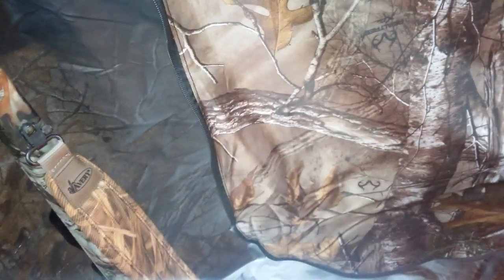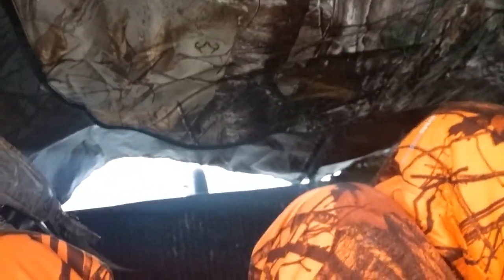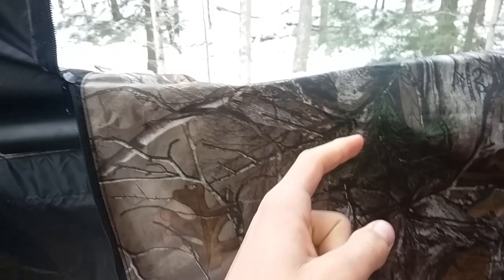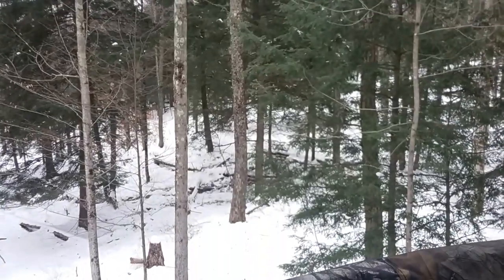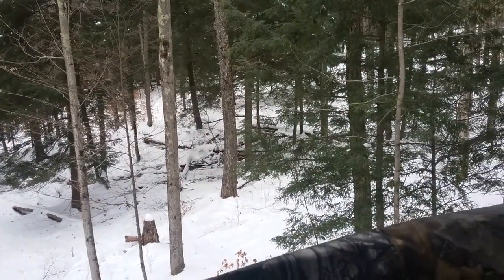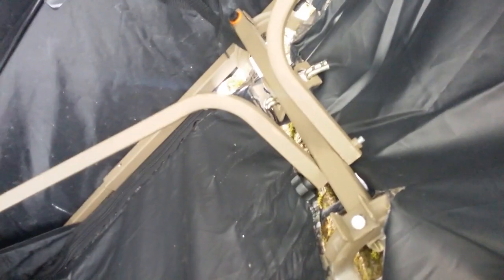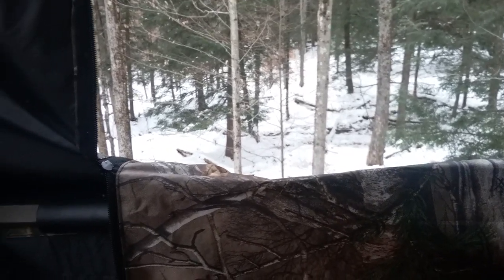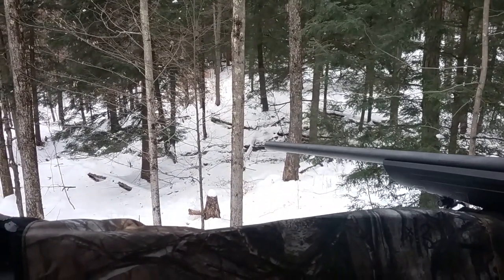Field and Stream outpost 2xl stand review